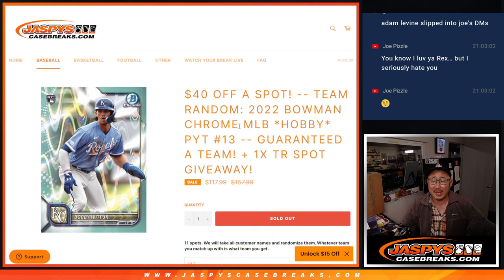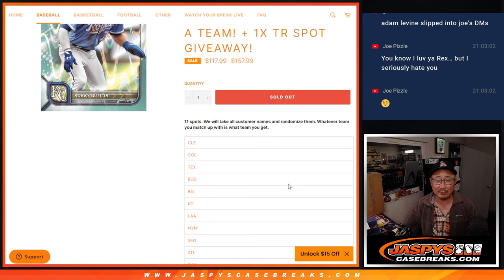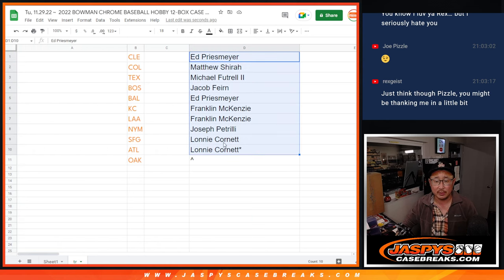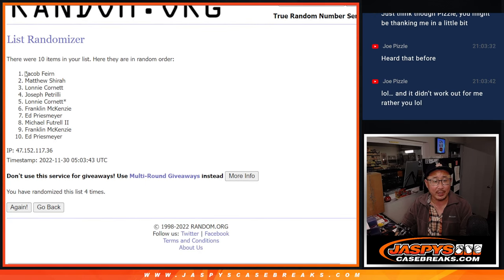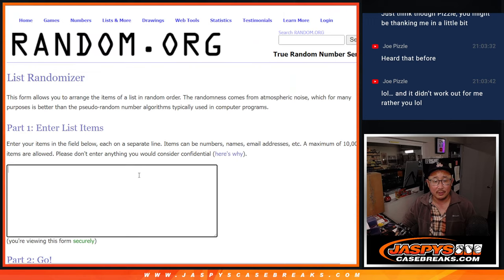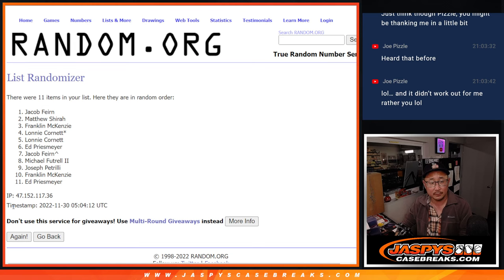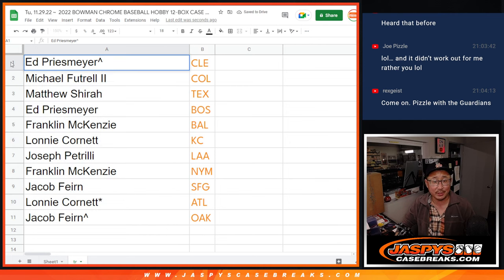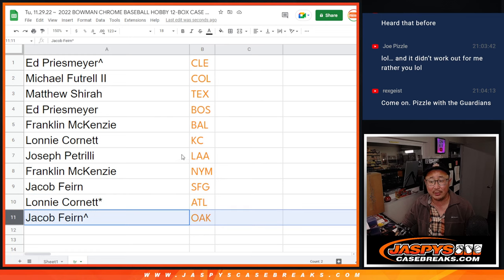Team Random ~ Tu, 11.29.22 ~ 2022 BOWMAN CHROME BASEBALL HOBBY 12-BOX CASE BREAK #13 *PYT*